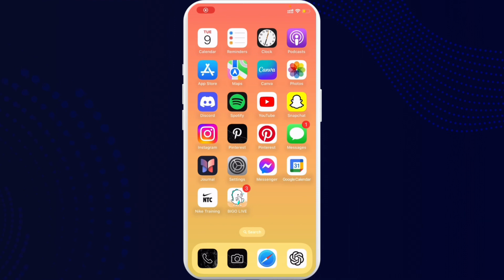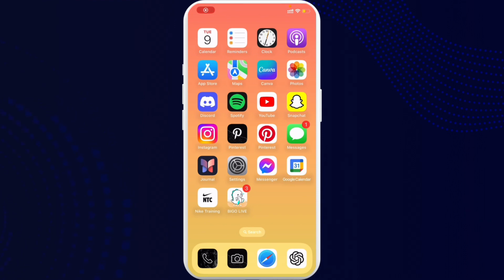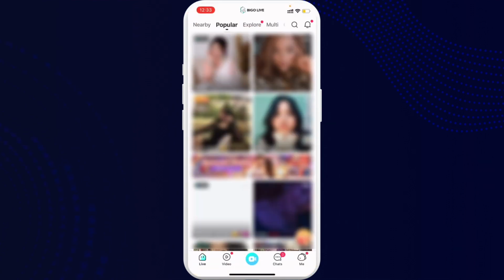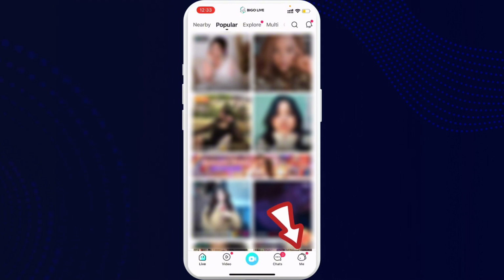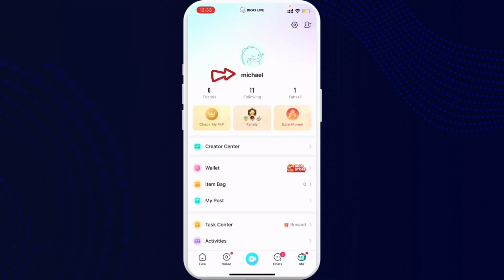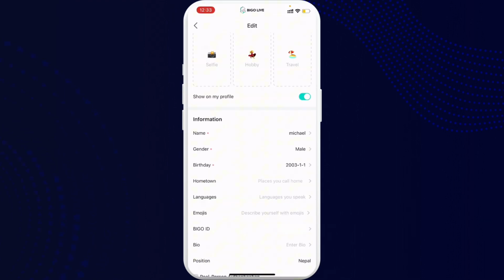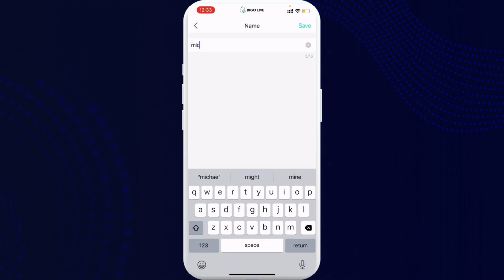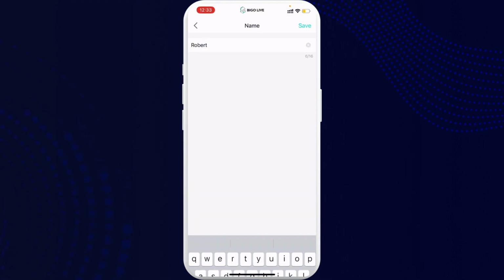How to Change Bigo Live Name (2024) | Change Name on Bigo Live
Ready to shed your old Bigo Live persona and embrace a new identity? Whether you're rebranding, want a username that better reflects your content, or simply crave a change, this video is your ultimate guide!

In this step-by-step tutorial, we'll walk you through the quick and simple process of changing your Bigo Live name on both Android and iOS devices. No more confusion, no more frustration – just clear instructions that get you back to broadcasting with your new username in no time.